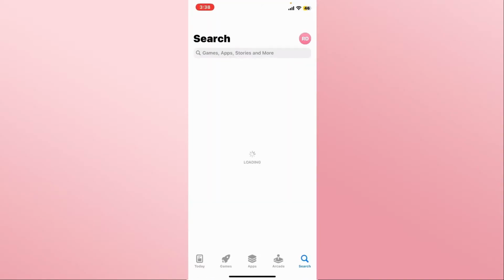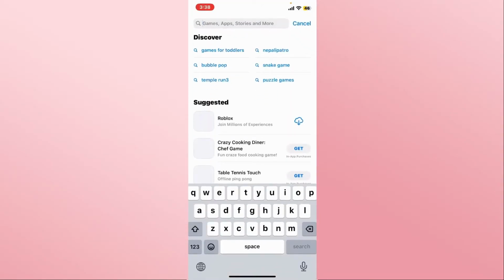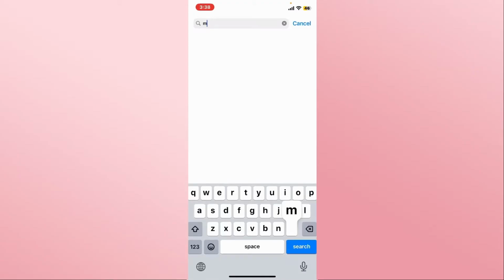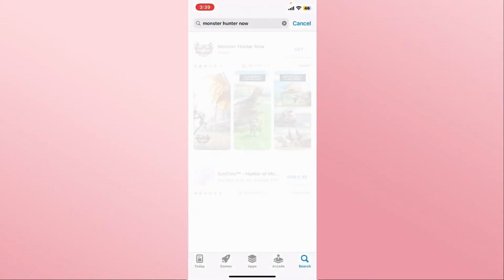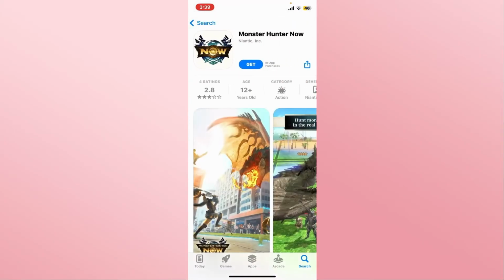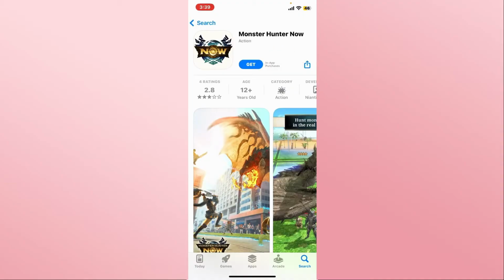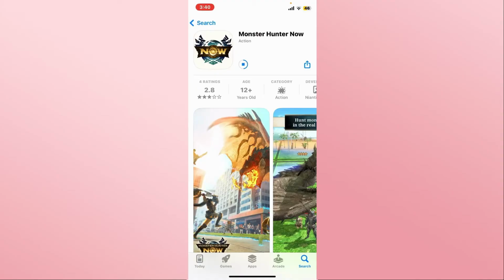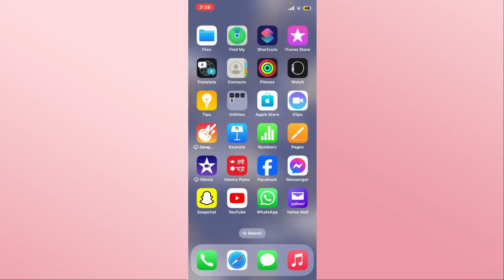Download Monster Hunter Now on IOS: How to Install Monster Hunter Now on iPhone? 2024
Welcome to our guide on downloading Monster Hunter on iOS, bringing the thrill of the hunt right to your fingertips! In this video, we'll walk you through the step-by-step process of downloading and installing Monster Hunter on your iOS device, so you can embark on epic quests and battle fearsome monsters wherever you go.